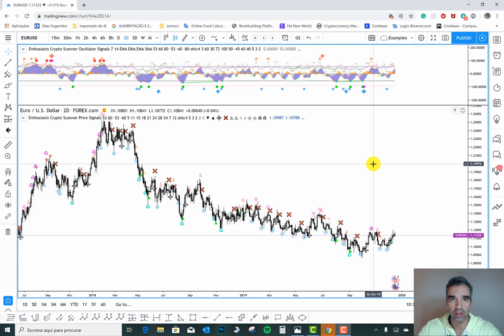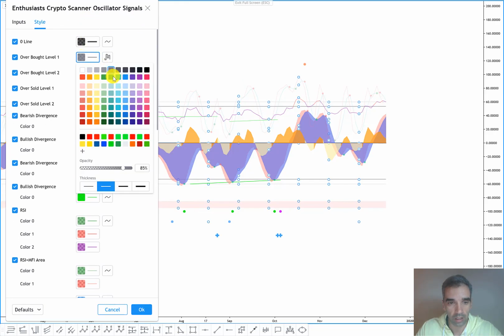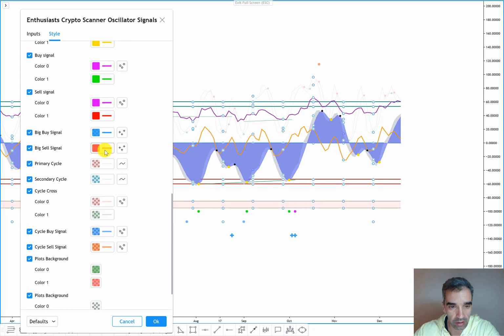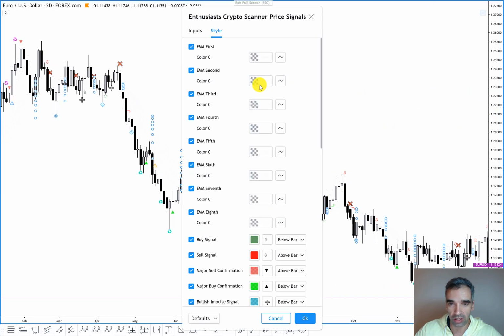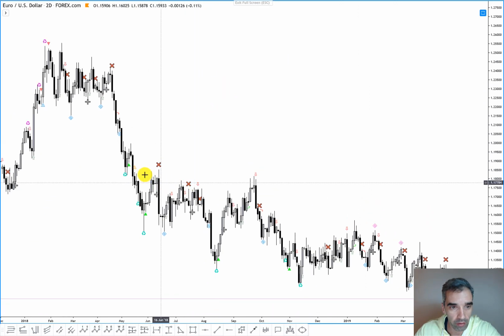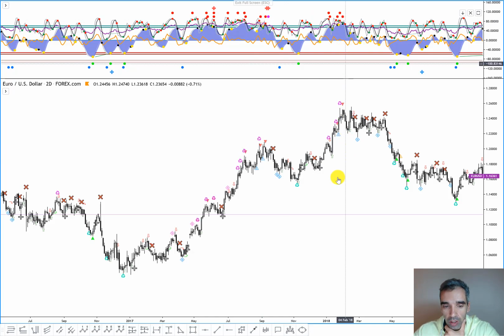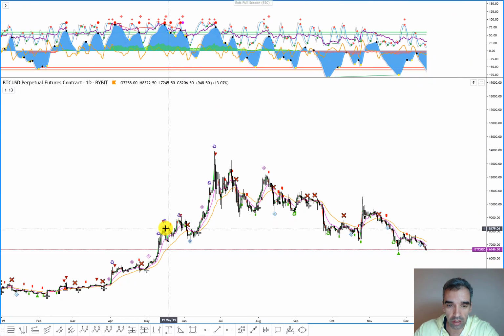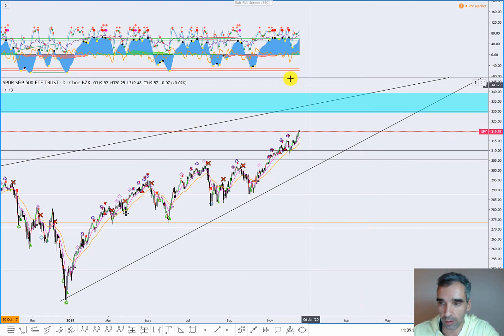CS (Crypto Scanner 3.0 Review) Level Up with this Tool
For more information on CS prices please join our Telegram group or ou Portuguese TA group